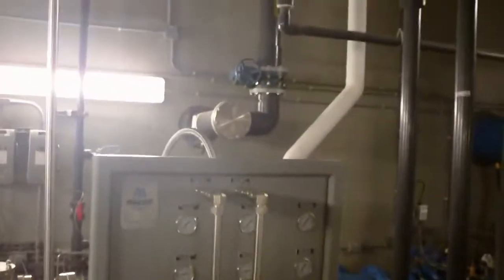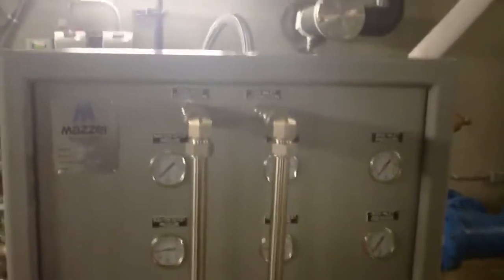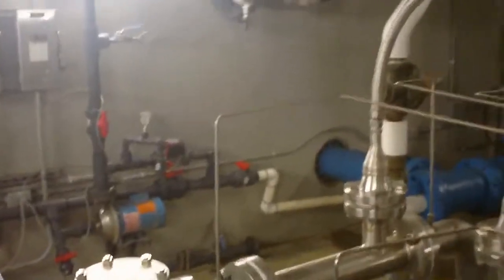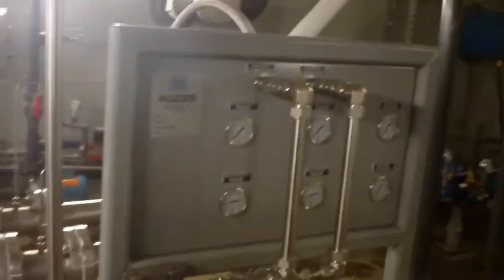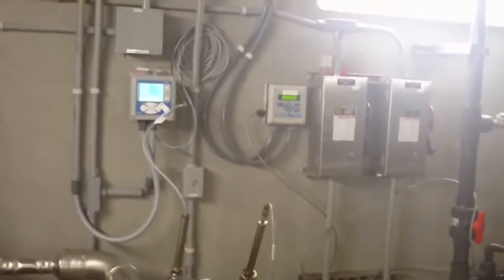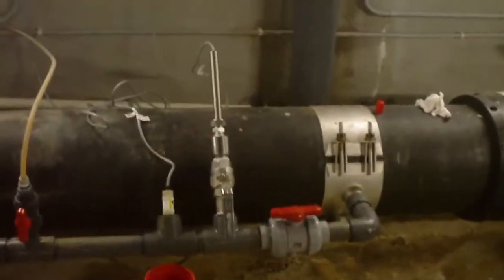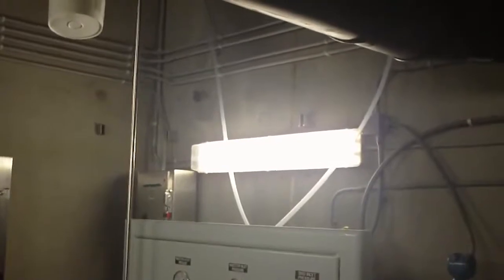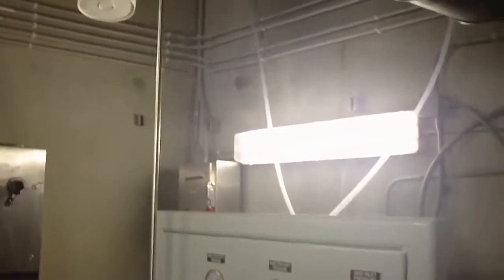Ozone System by Mazzei for S Roberts Company’s Project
The Mazzei ozone skids for Mn and Fe oxidation, Taste & Odor, Color, and Disinfection at the North Burleigh County Water Treatment Plant in the South Central Water District of North Dakota are doing a great job.  The raw water is from angle wells on the Missouri River.